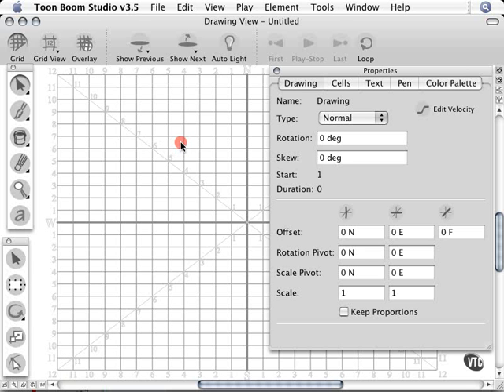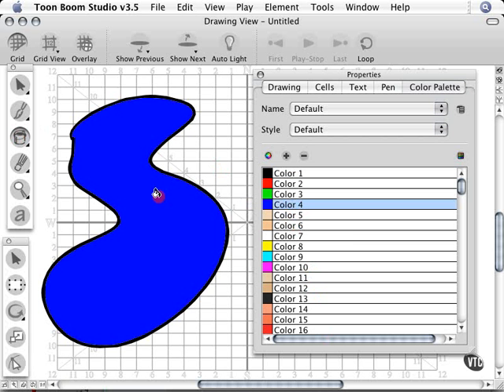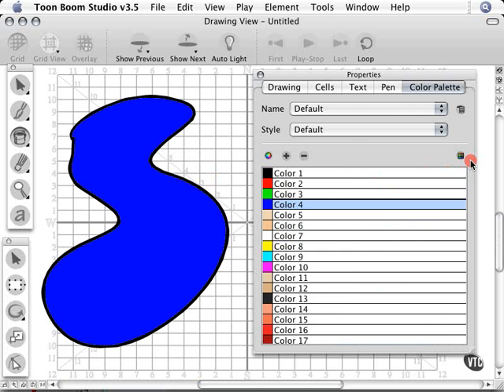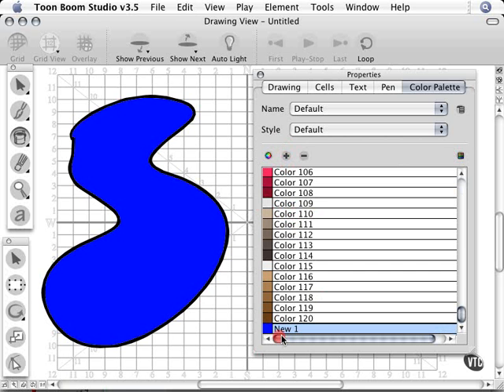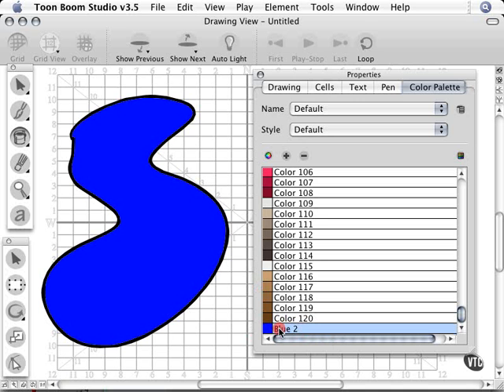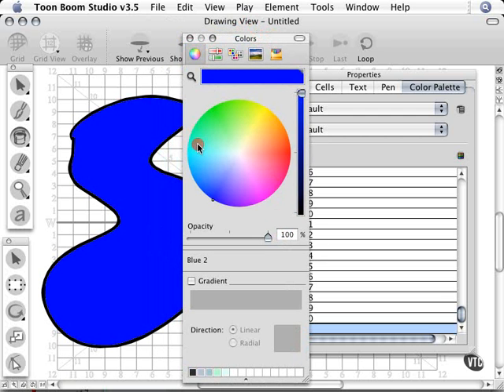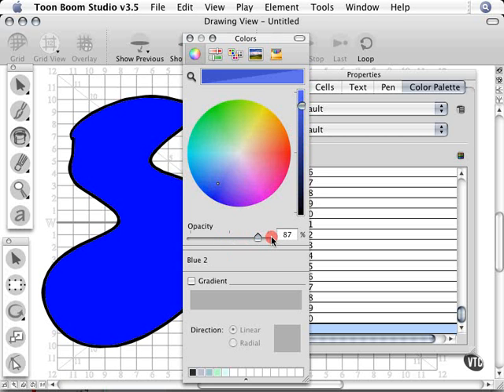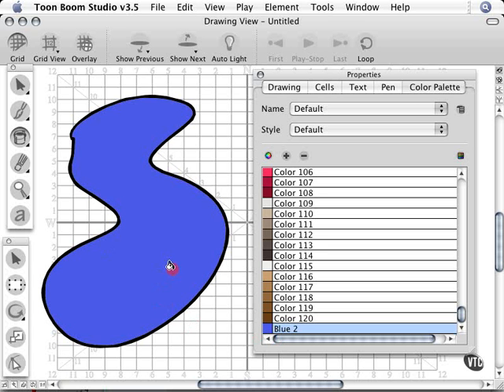Toom Boom Studio Tutorial 41-Work with Swatches